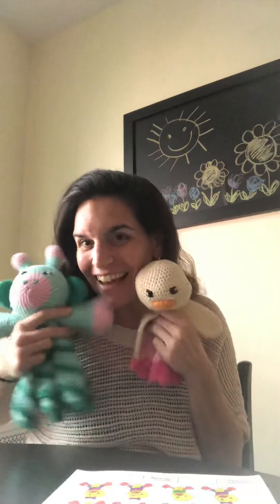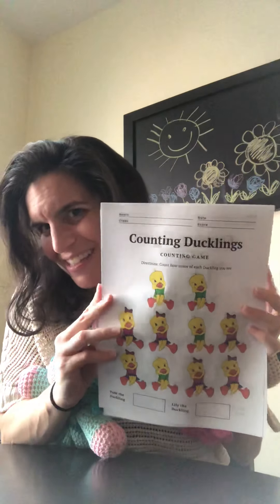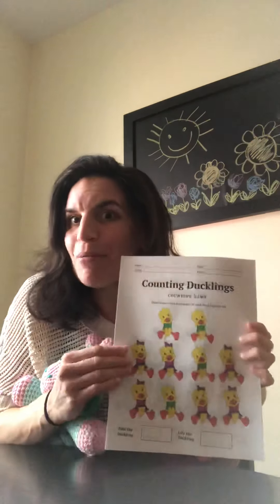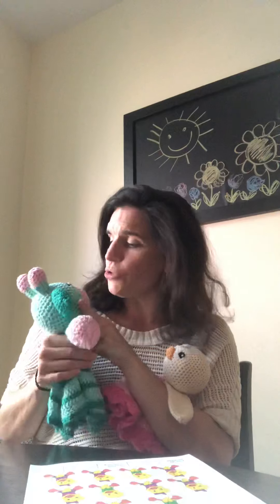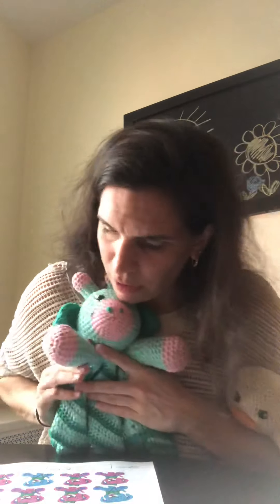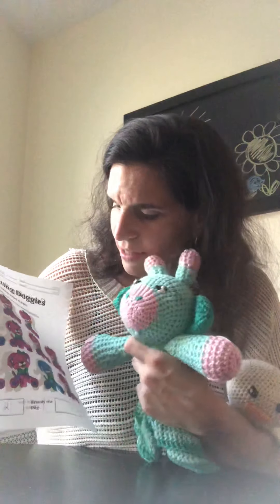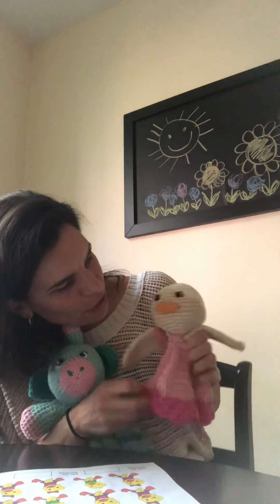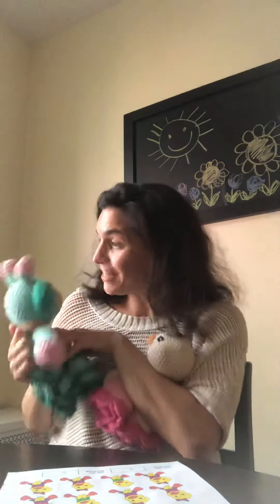Counting Game with Lily Duckling and Luke Calf 💗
Hello Everyone,

Lily, Luke, and I decided to play a counting game this month!  Do you like games?  So do we :).  One aspect we really love about “Ten Little Ladybugs”  is that it allows us to work on our counting skills.  We took it a step further and created our own counting activity pages!

Be sure to check out this video where we work on these pages :).  We look forward to hearing from you and hope you have a great day!

Love Always,
Kristina Lucia xoxo